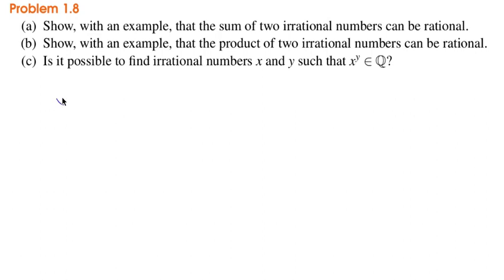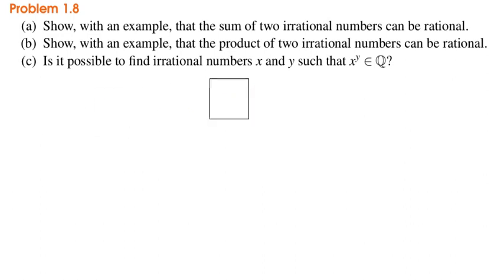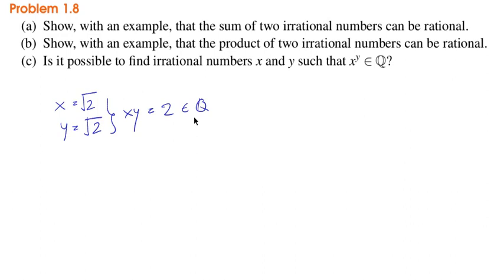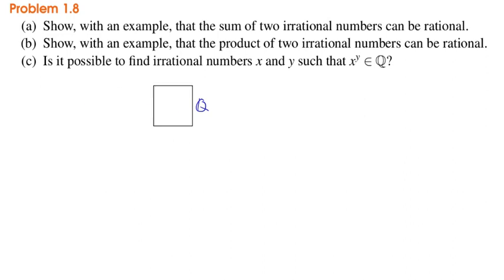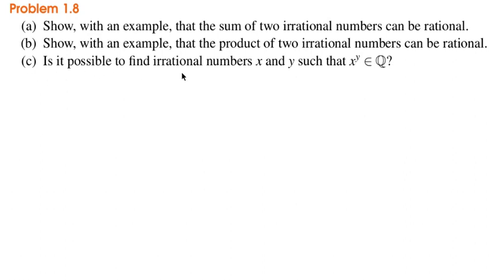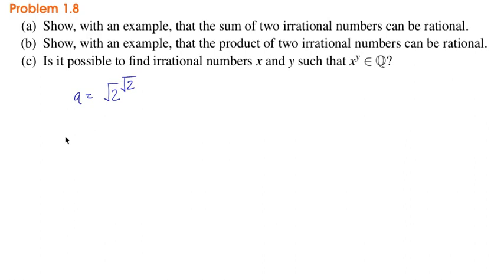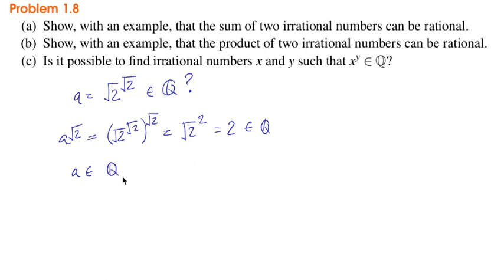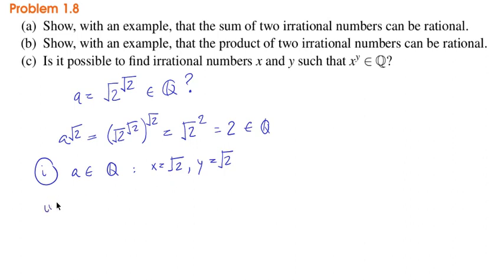Calculus - Problem 1.8 - Rational and Irrational numbers